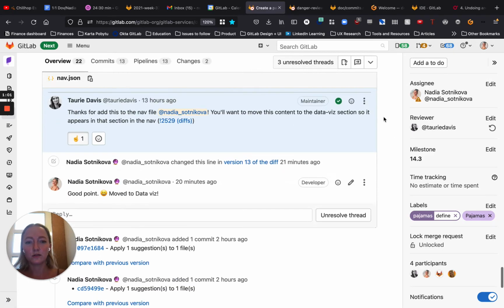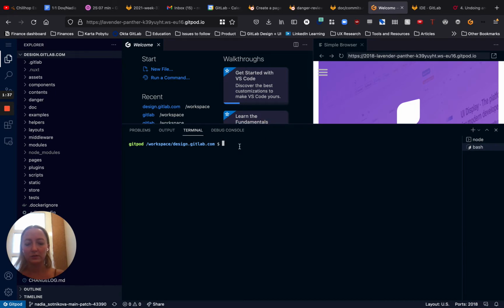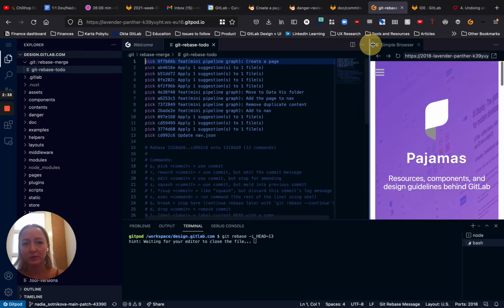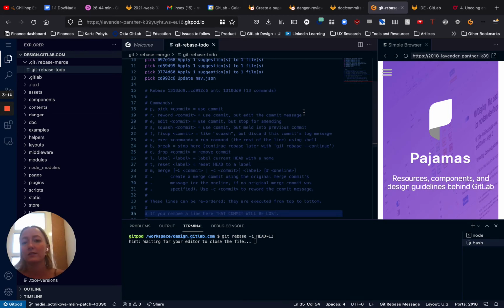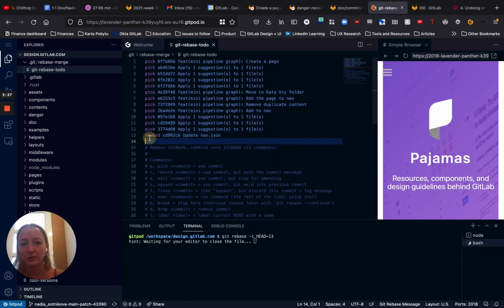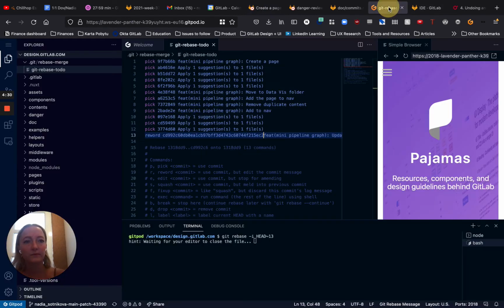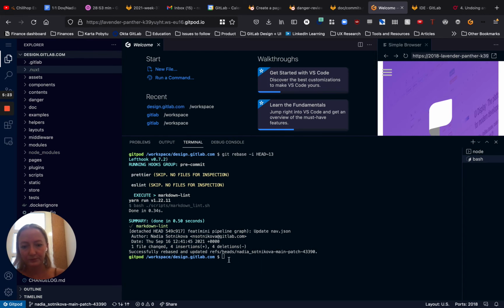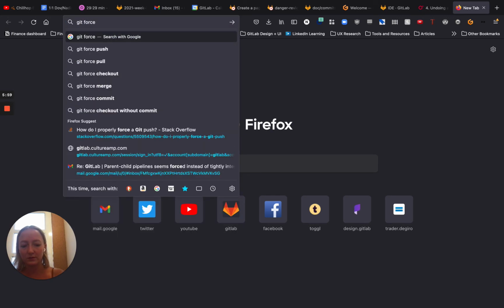Editing commits with git rebase in Gitpod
Nadia Sotnikova, the Product Designer at Verify (Pipeline Authoring) walks through her process for editing commits using interactive rebase in Gitpod.